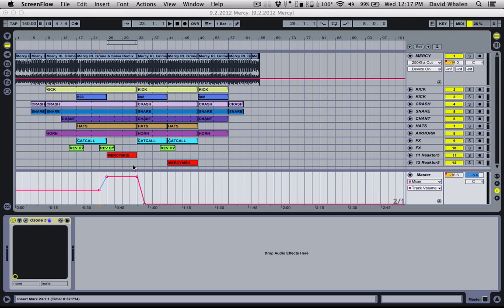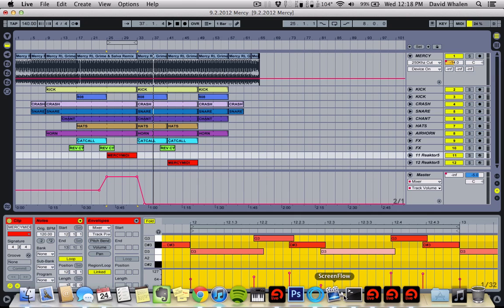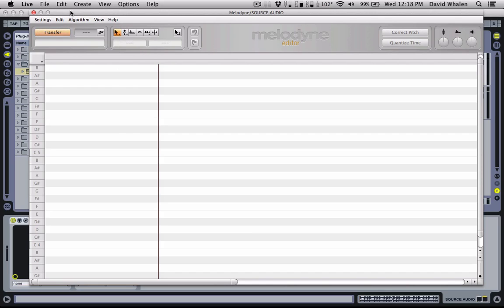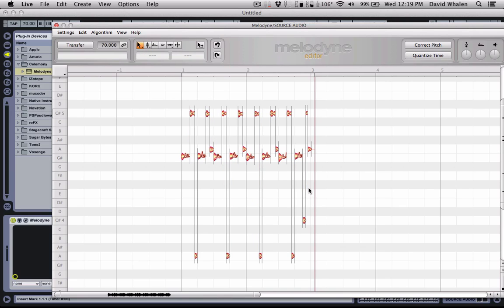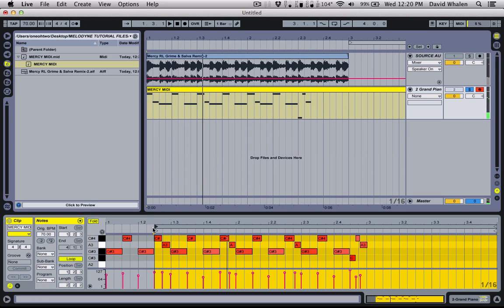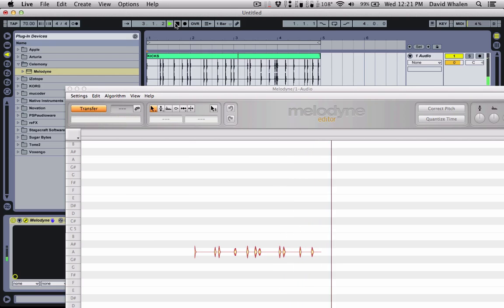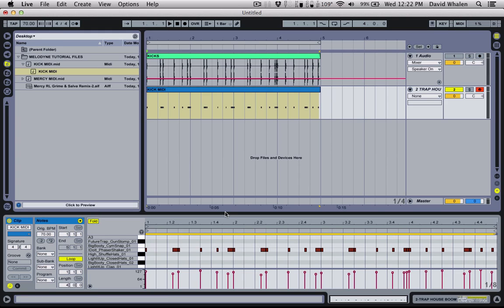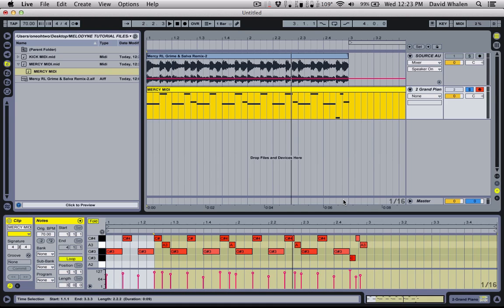Using Melodyne to convert Audio to MIDI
This tutorial shows you how to convert audio files into MIDI files using Celemony Melodyne.